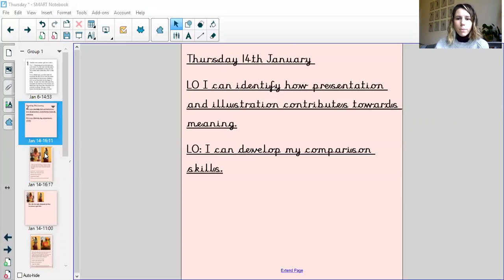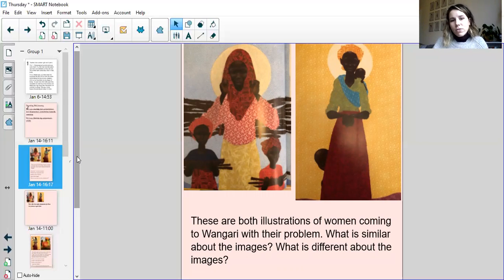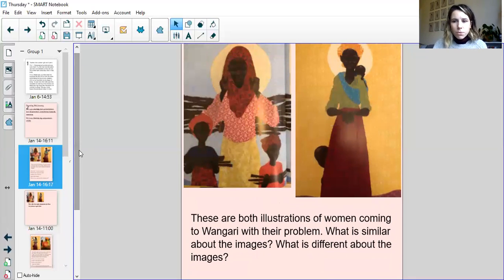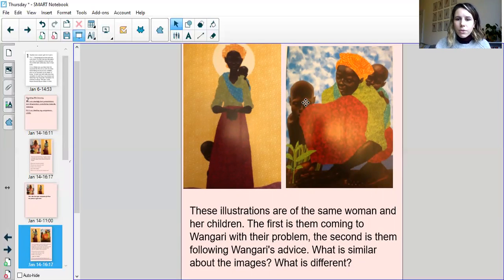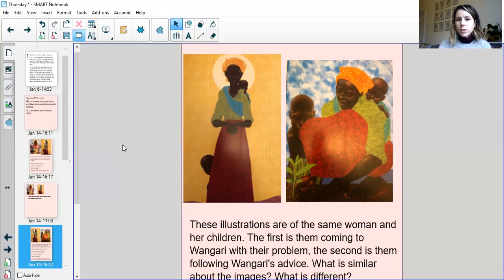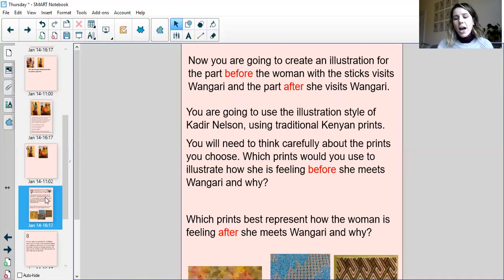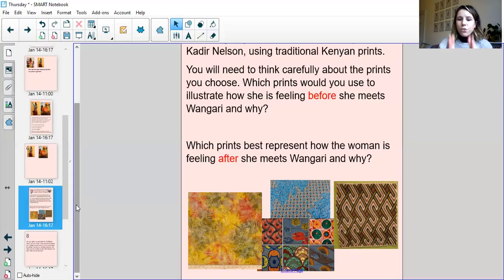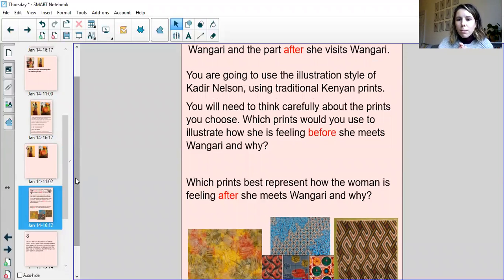Year 3 English 14/1/21